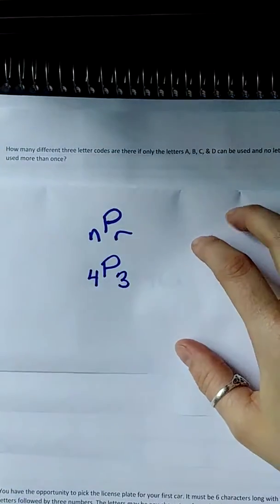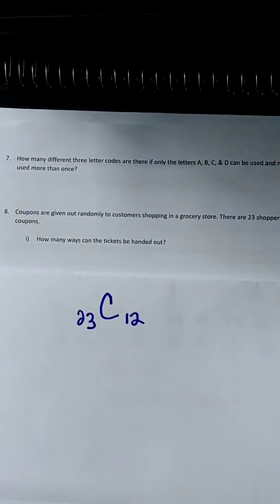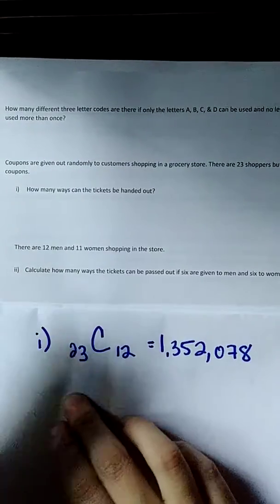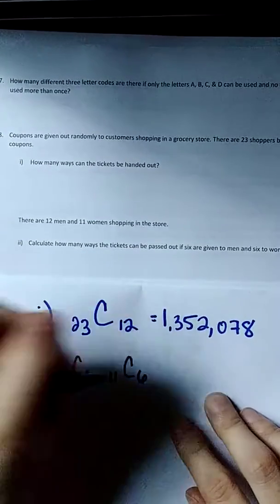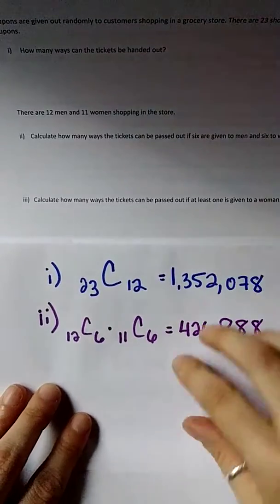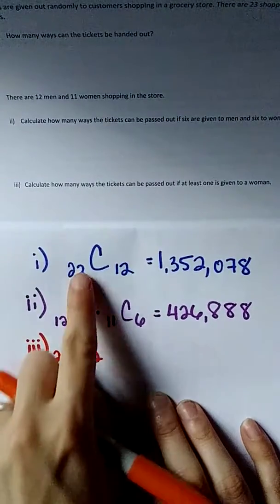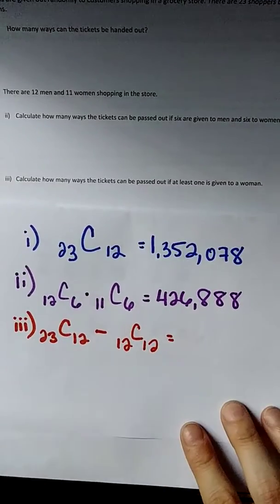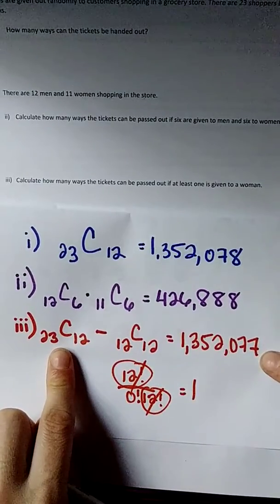Pre-AICE Unit 10 Review Questions 7-8